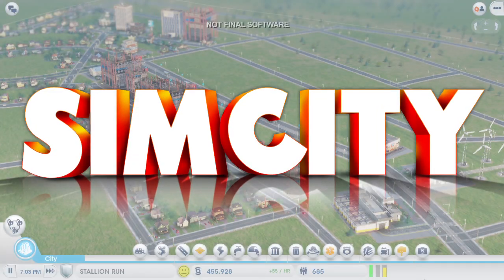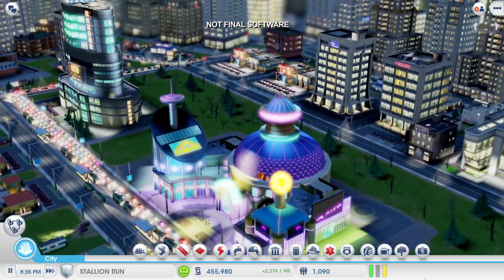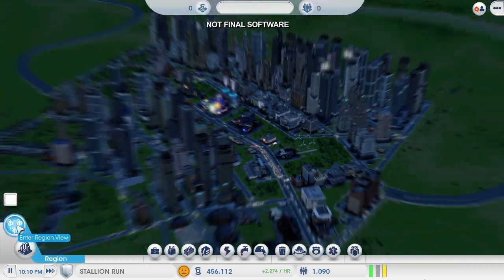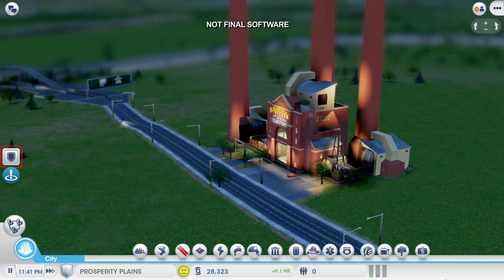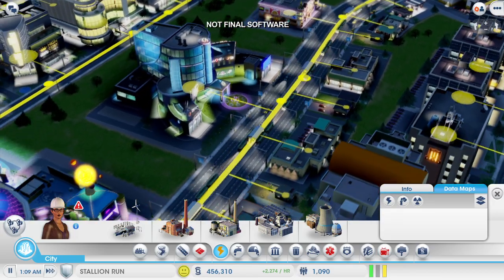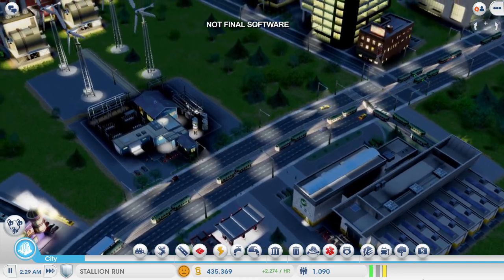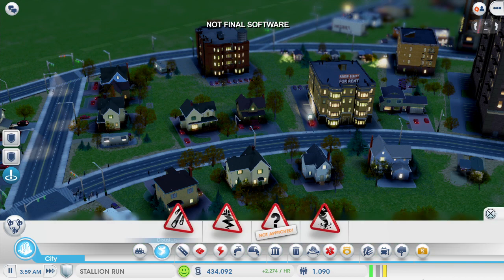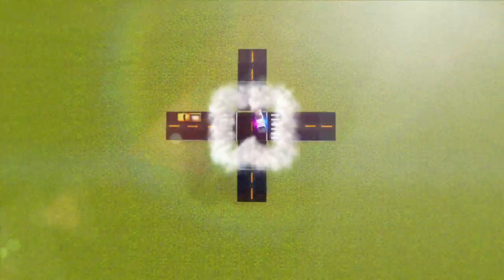《模擬城市》「策略」實機遊玩預告片 #2 - EA 藝電幫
歡迎來到《模擬城市》「策略」系列的第二集，由首席設計師 Stone Librande 為您呈現。隨著 Stone 的賭場王國茁壯成長，Stone 應該如何自訂他的賭場才可以吸引更多遊客並賺取更多 Simoleons？透過增加名人度、21 點桌或是更多旅館房間？看看他的城市成長到用盡能源時該怎麼辦！賭場也招來許多犯罪，但 Stone 可以使用犯罪資料圖層來診斷他的犯罪問題並建造令人讚賞的警局並升級直升機起降台來增加管轄範圍。當災難到來，Stone 的鄰居 Dan 會送消防車到賭城幫助他的模擬市民們嗎？隨著全新多城市遊戲，城市可以一起合作解決彼此的問題。你可以與朋友一童遊戲，或是自己控制整個區域！

觀看第一集，獲得關於建造城市、人口成長和放置設施的基本步驟。

掌握最 in 資訊，主宰我的遊戲，更多精彩遊戲訊息盡在 Facebook 粉絲團